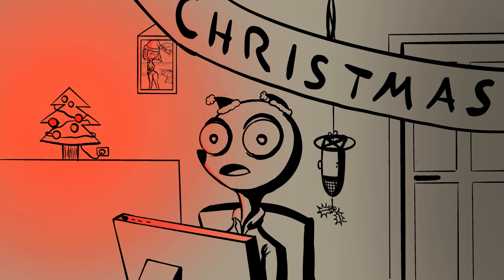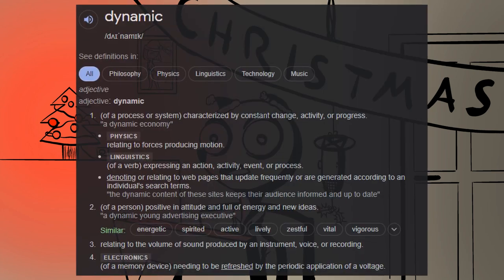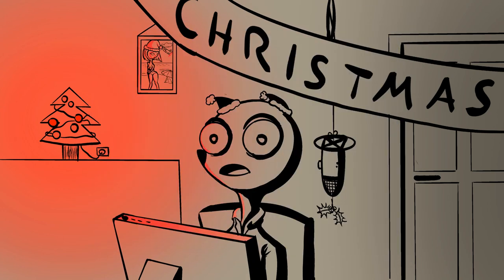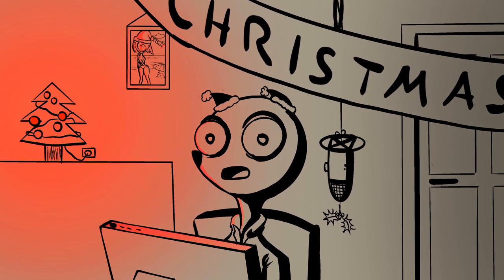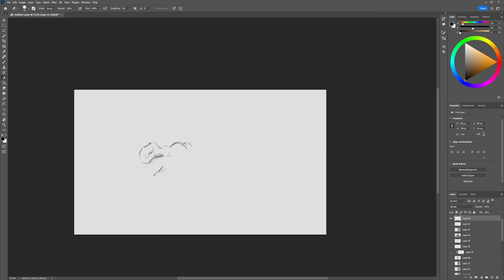ART-VENT CALENDAR INTERMEDIATE #8 DYNAMIC POSES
Hello my art learning friends, today`s topic is to draw dynamic poses. There`s no need to overdo it, ONE dynamic pose is enough for a day, especially if you might need a few tries, or just gotta redo some things. There`s some really good reference sites posted on the Discord if you dont know where to go for inspiraton. Remember, You re the only one that can motivate yourself to drawing over a long period of time. so better start today :)

But also remember to have fun and not to burn yourself out ( im talking to you ArtNoob)

Till tomorrow and happy drawing